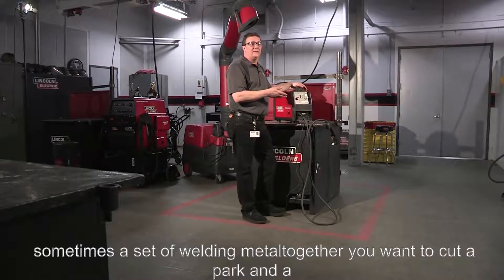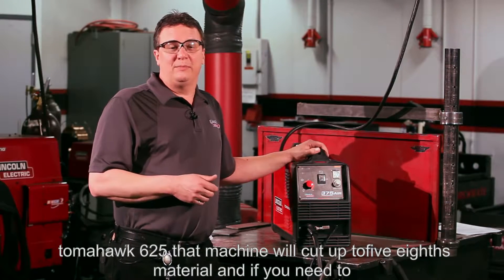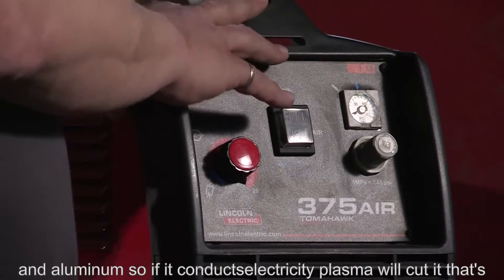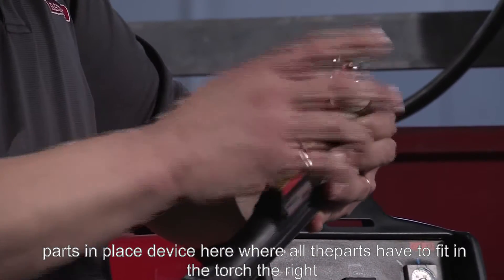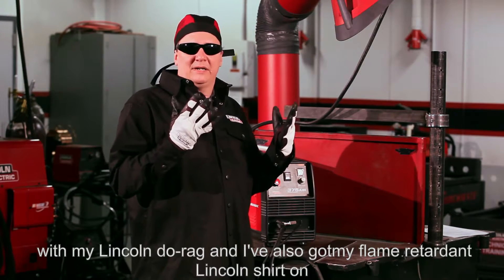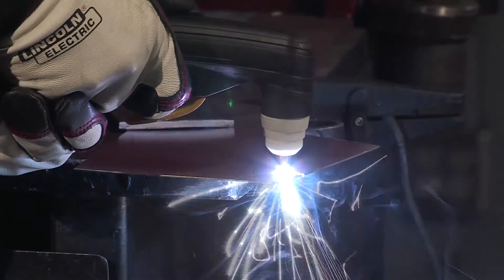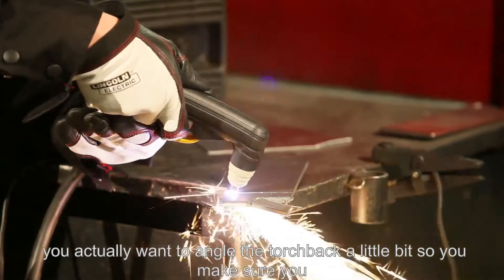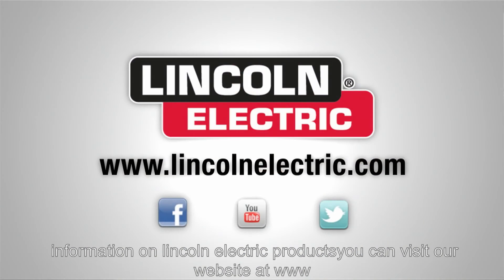Southwest Tech Welding - Lincoln Electric - Tech Tips Plasma Cutting Basics*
Video used with Lincoln Electric's permission.